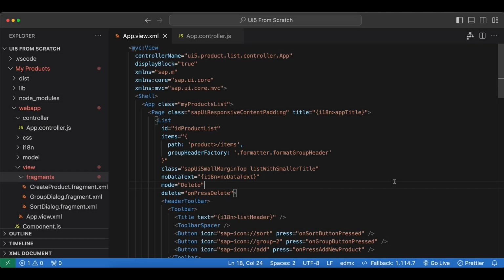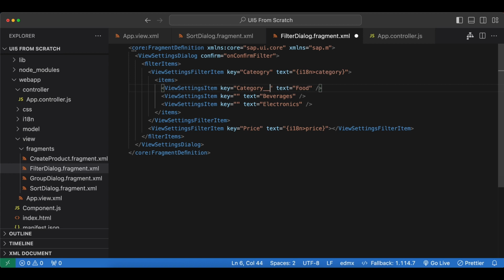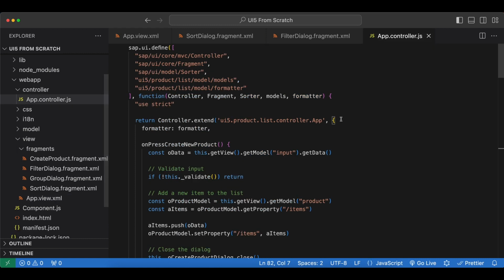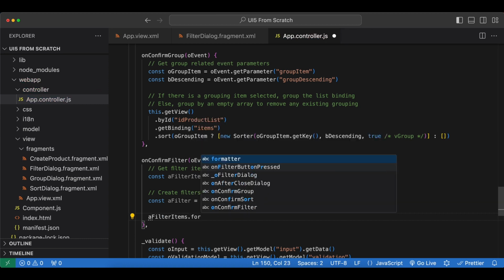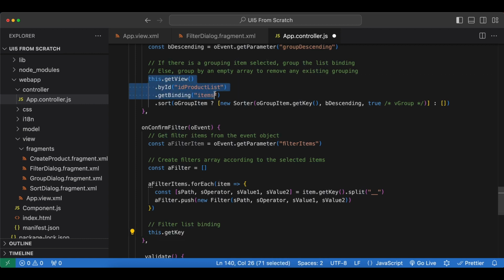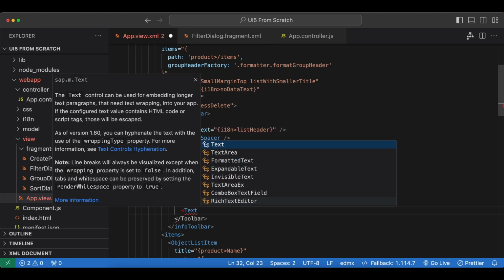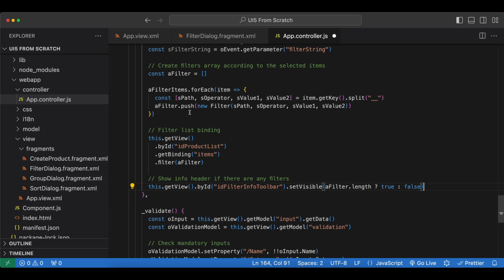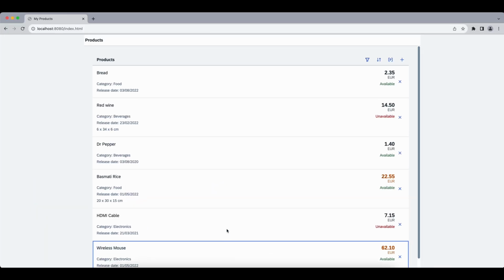5.8 Filtering and Pagination in UI5 Lists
In this video, we implement filtering and pagination functionalities for our product list.

00:00 Filtering
12:34 Pagination